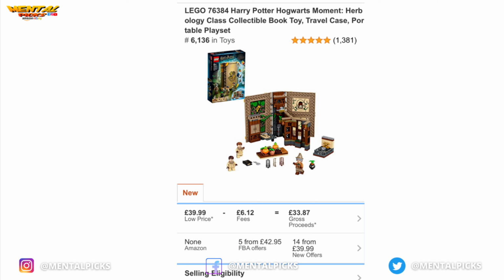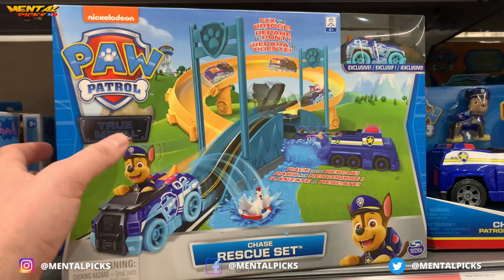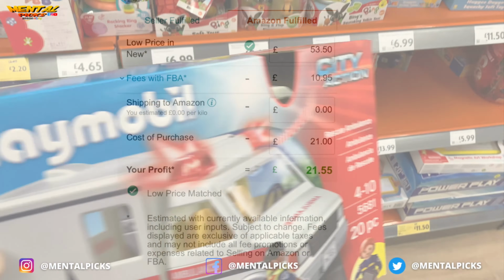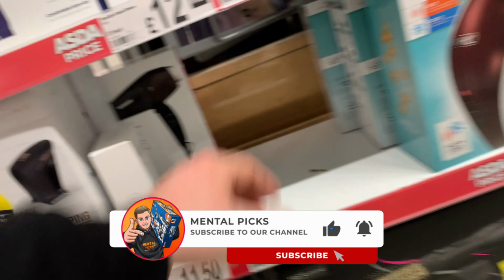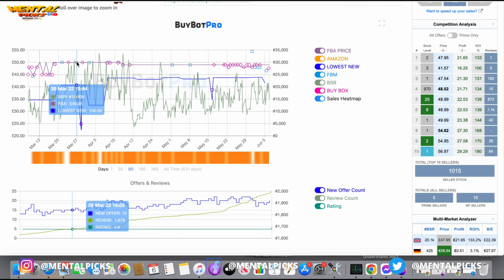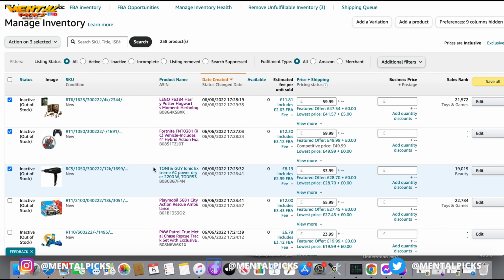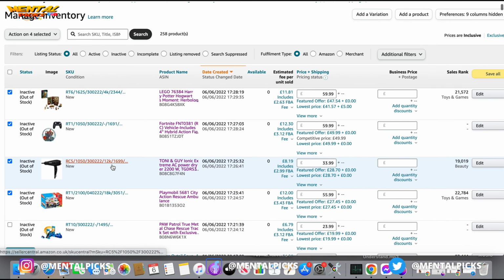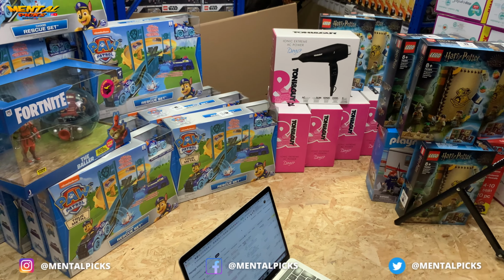Amazon FBA | Retail Arbitrage UK At Morrisons & Asda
Amazon FBA | Retail Arbitrage UK At Morrisons & Asda, my own experience shared with you in this video!

🔐 DISCORD Full blast AMAZON FBA & EBAY FRESH & HUGELY PROFITABLE lead drops in bulk for your online sales daily, multiple supportive chat channels, informative guides, plus my personal approach and expertise shared with you! Try it, you gonna love it!

I only promote things that have genuinely helped me.